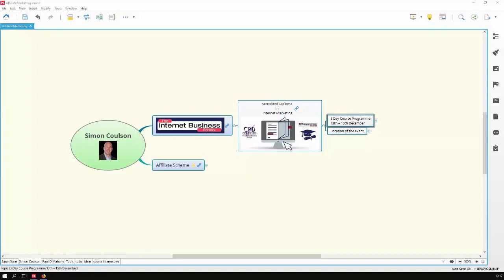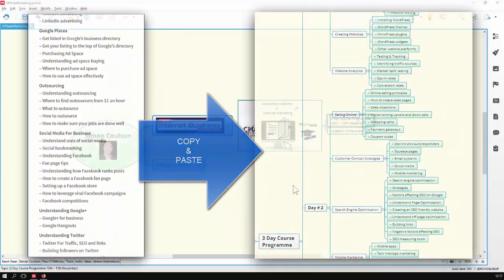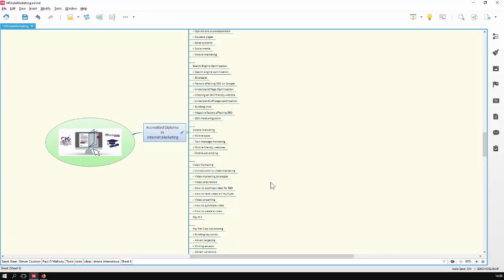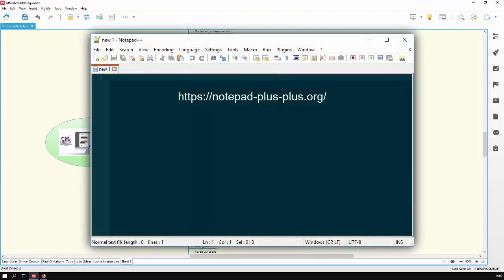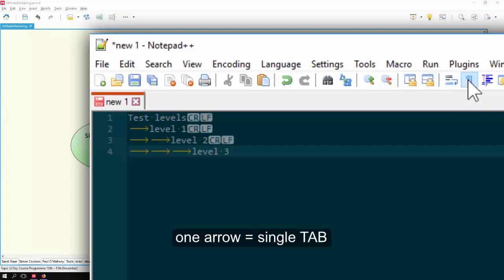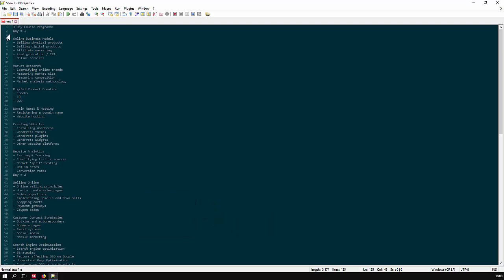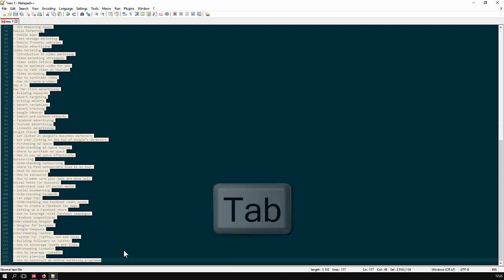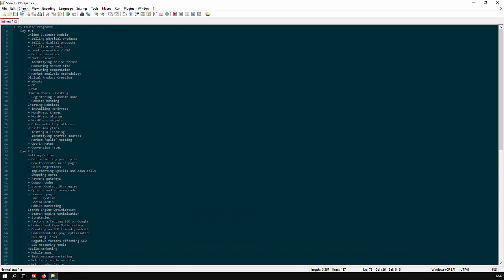how to copy an extensive list to xmind mind map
Tutorial how to copy an extensive list to xmind mind map

Map of courses available at The Internet Business School:
download button below the map

Transcript For this video:

In this tutorial I will show you how to improve the copying of an extensive list to the mind map.

The list presents a three-day course program in which I will take part next week.
As you can see, the list is quite extensive and contains 4 levels of nesting.
I would like these nestings to be preserved after moving the content to the map.

The final result should be arranged like in this example.
So finally the structure will be very convenient to put some notes on each topic during the course.

The problem is that after pasting the list on the map, the final result is as follows.
Unfortunately, no nesting and empty branches appeared where there are spaces between the lines.
You can proceed to manual rearrangement of branches. However, with extensive lists, it will be a time-consuming and gruelling process.
Therefore, it is a good idea to do the initial processing of the list in a simple text editor.

I will use the notepad++ editor which is very powerful and is free.
You will find Download link below the movi.

I suggest a small experiment. Let's copy a simple 3 level branch into a text editor and analyze the effect.
As you can see the branches from subsequent nesting positions are shifted by one tab relative to the parent object.

Let's copy our list to the text editor and delete empty lines.
With notepad it’s so simple.

The title "3 Day Course Program" is the first level so I leave it unchanged.
In turn, I will transfer everything else to a lower level of nesting by adding a tab

Then, highlight the text block and press the tab key.
The second level will be "Day # 1" "Day # 2" and "Day # 3" so next step is to mark the blocks below to move to another tab.

Now, we have reached the third level in which there are chapters. It remains to move the topics under chapters. let's do it.

We could take advantage of the fact that all topics under chapters start with a dash and use the ubiquitous find and replace tool to improve the last stage. You can try do it yourself.

Nearly done. The list in current state is ready to be copied to xmind.

Now it is time to format branches according to your preferences.

For those who are interested in their development in internet marketing, I provide a download link to the Xmind map, in which I have included all the possible development directions offered by The Internet Business School founded by Simon Coulson who is a highly successful internet entrepreneur – having generated more than £20 million in online sales across five separate businesses, using the power of the internet.

That's all for now, hope to see you again in my next tutorial.
If you like this recording - thump up and share with friends.